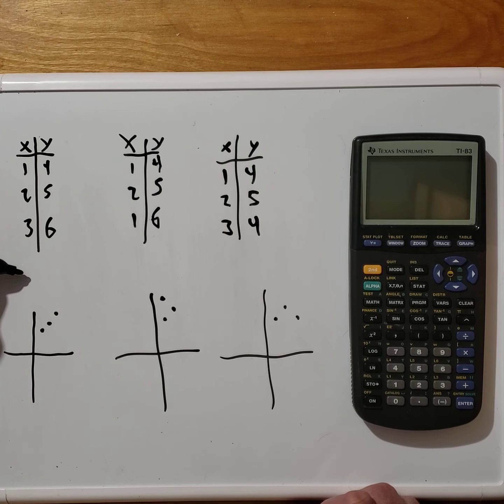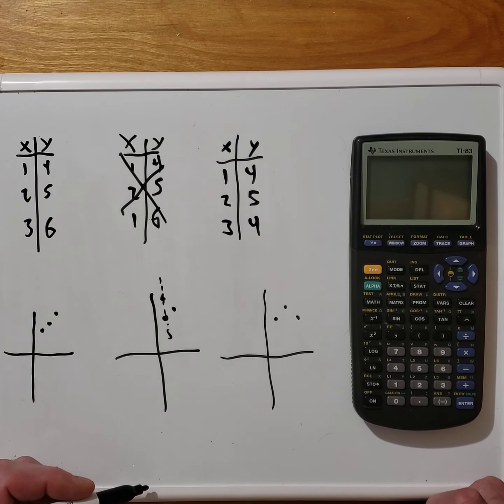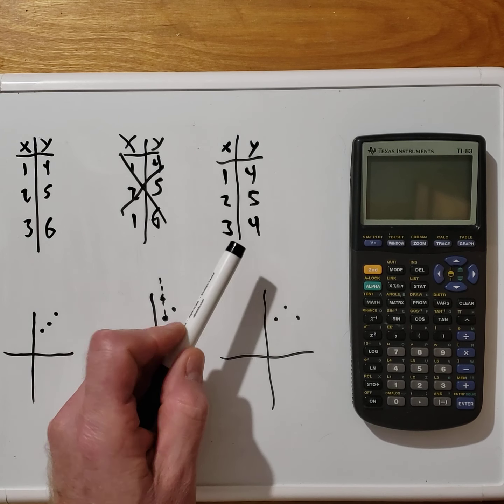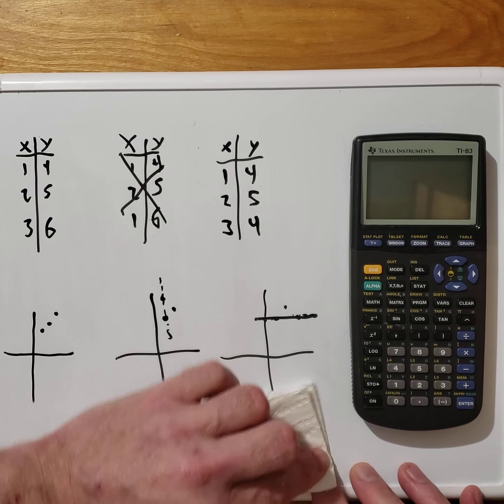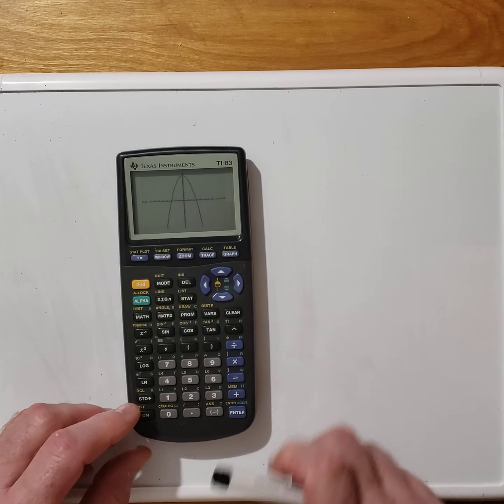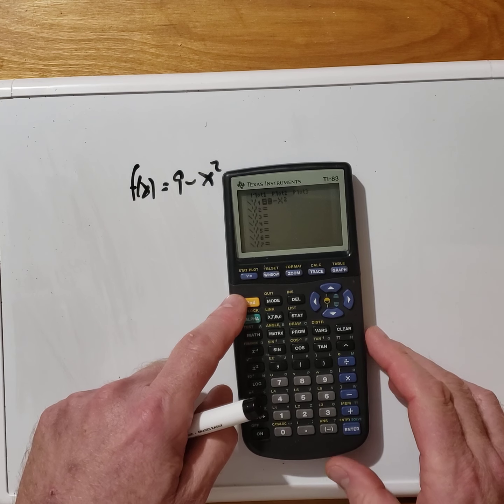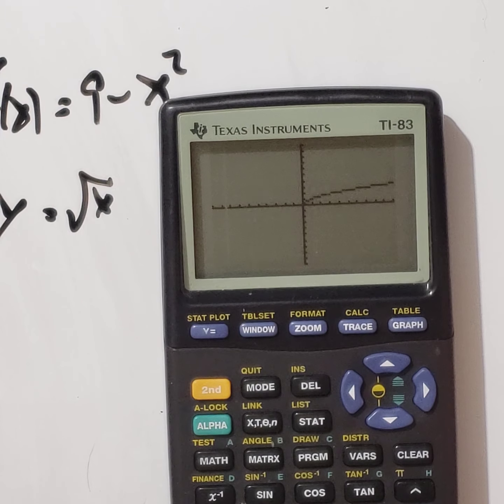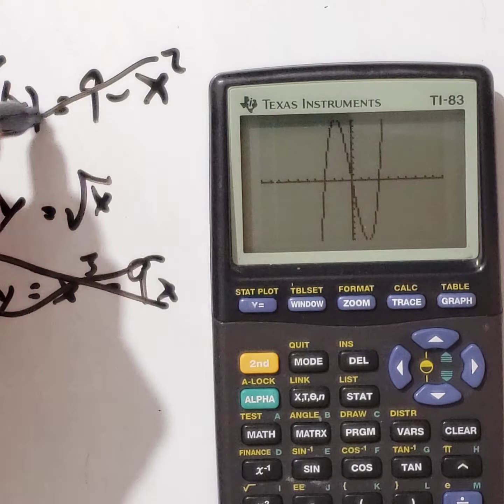CA 5 1 1 One to One